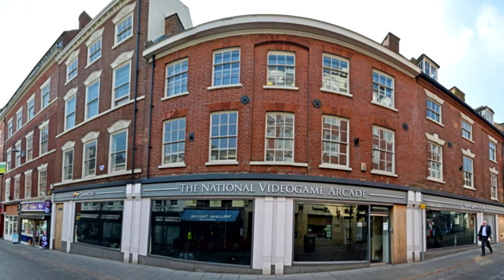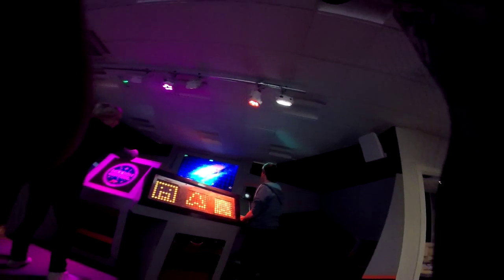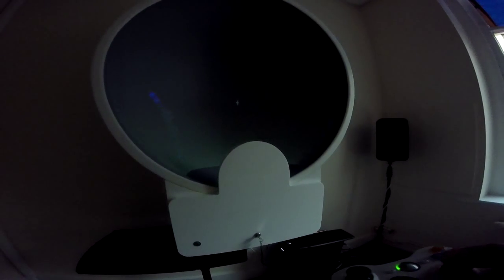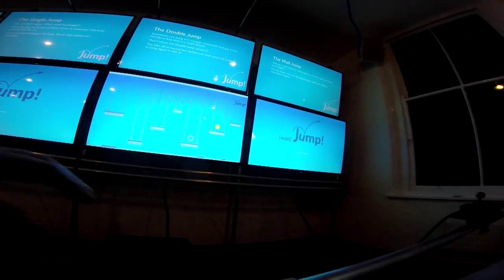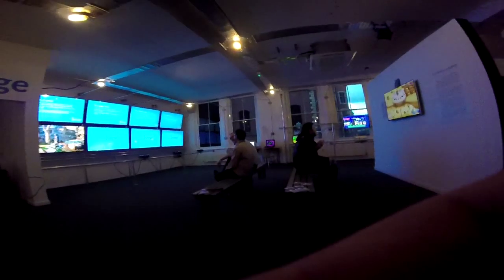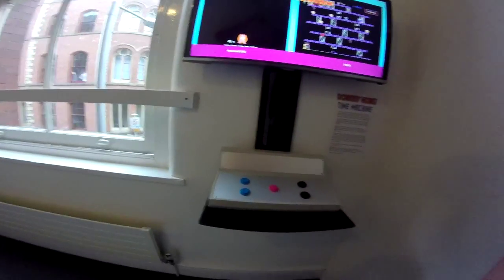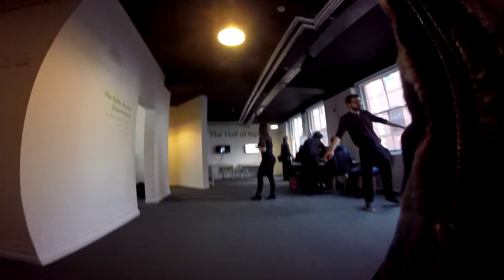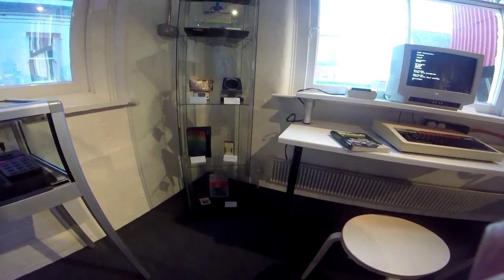National Videogame Arcade (Nottingham) - Opening Day Exclusive Look Around!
Opened to the public on Saturday 28th March is the UK's first video game experience and museum! The "National Videogame Arcade" in Nottingham is - "the world’s first permanent centre to celebrate and explore videogame culture, in the heart of Nottingham City’s Creative Quarter."

Featuring arcade games, exhibitions, interactive displays and games, museum pieces, cinema, cafe, bar, and special evening events.. it's truly remarkable this exists!

Whilst it's still early days, a little expensive and I hope a lot more gets added to it (especially far more arcade machines - it's more of a museum and exhibition than an 'Arcade') it's certainly been good fun and very promising. Definitely worth at least a visit!

(Oh, and as I said in the video - first time using the GoPro and not used to it! Apologies if you can't make anything out, a little shaky at time, etc - also wasn't sure if I would be allowed to film or not so was trying to hide it away as best I can!!)